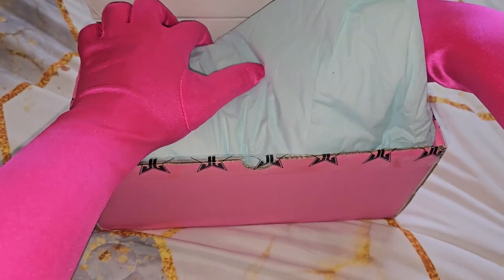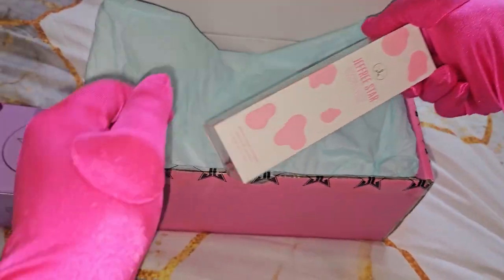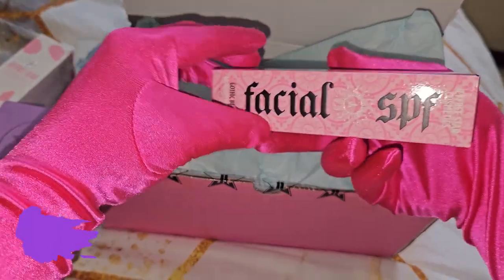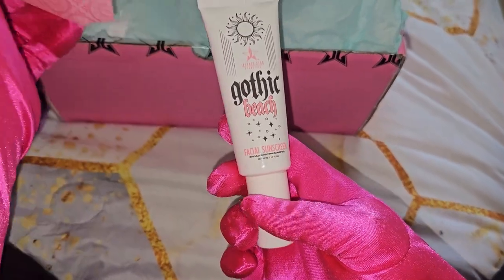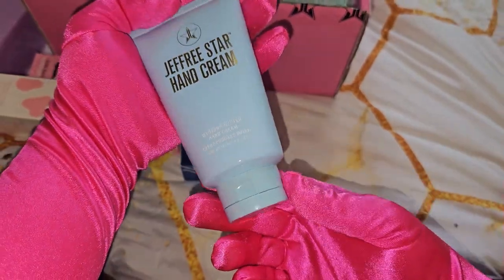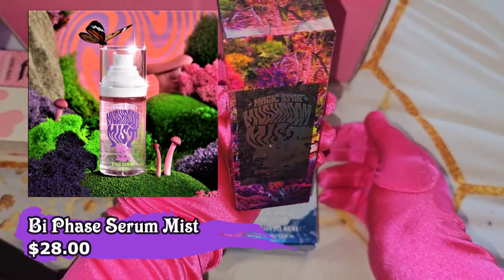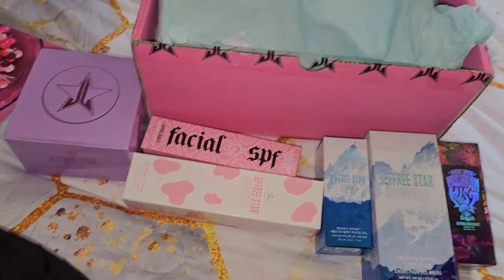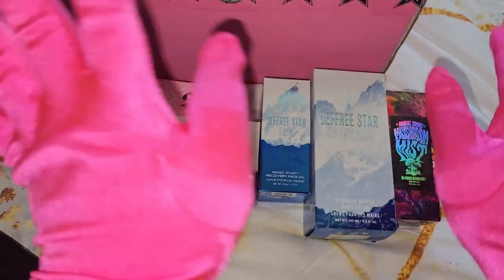JEFFREE STAR SKINCARE MYSTERY TREATS 2024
Hi Friendships! TIME TO UNBOX THE FIRST EVER JEFFREE STAR COSMETICS SPRING SKINCARE MYSTERY TREAT (LIMIT 6) , WHAT ARE THE ITEMS WE GOT? SO EXCITING, LET'S FIND OUT TOGETHER!